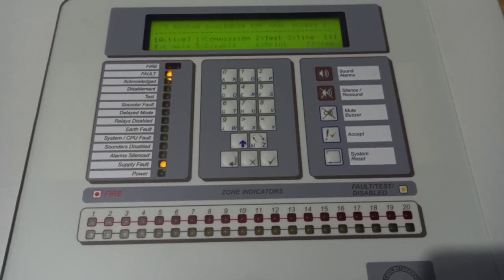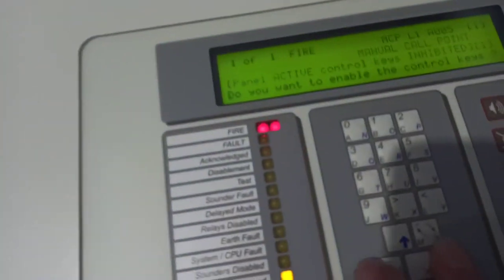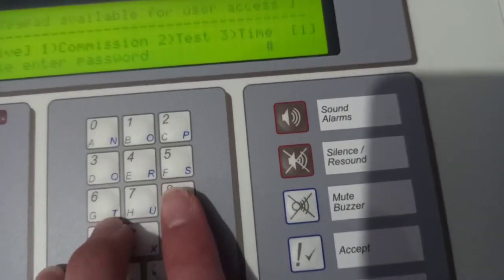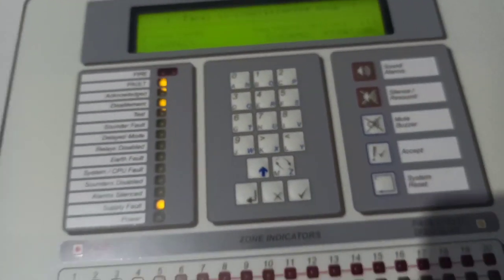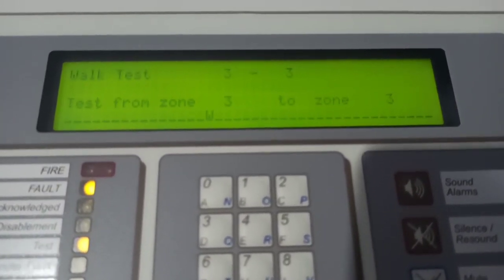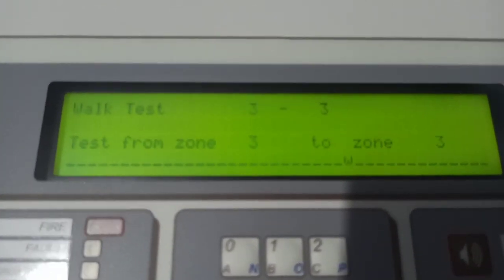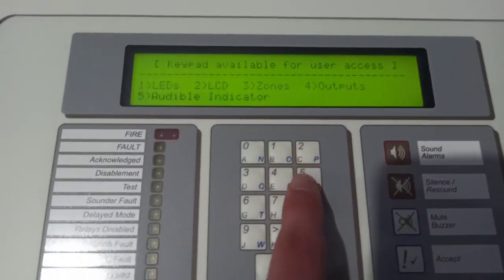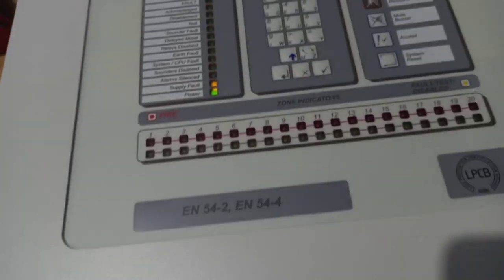Addressable System Test 1 (Apollo XP95/Discovery)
Sorry that the system isn't on the demo board yet. I'll have it on the demo board for the next test. I'll also test the heat detector of the multisensor in the next test.